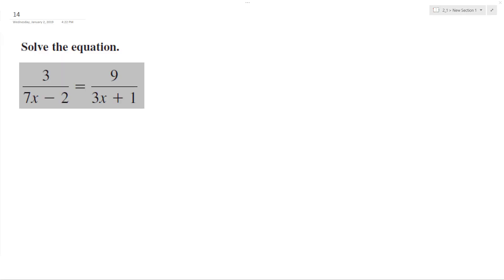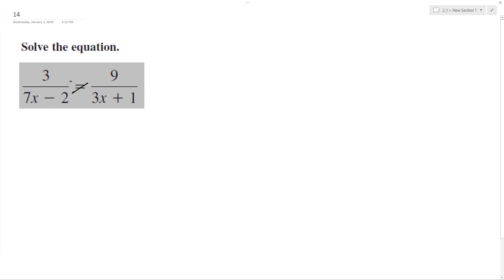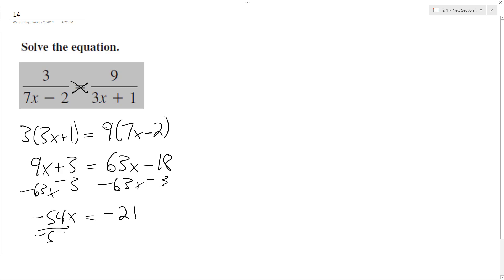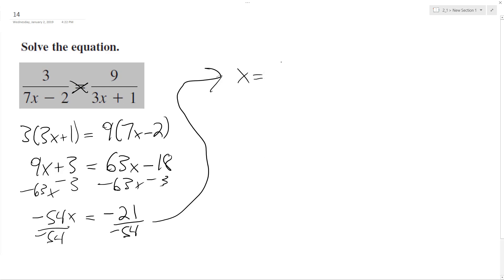3/(7x - 2) = 9/(3x + 1), solve the equation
3/(7x - 2) = 9/(3x + 1), solve the equation